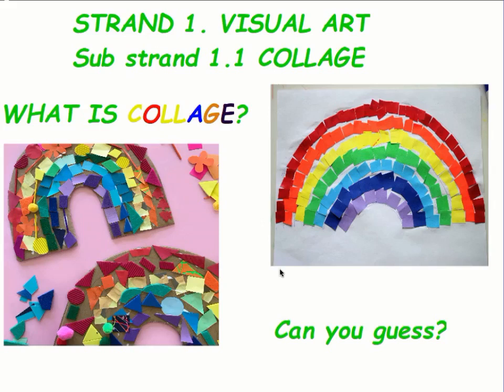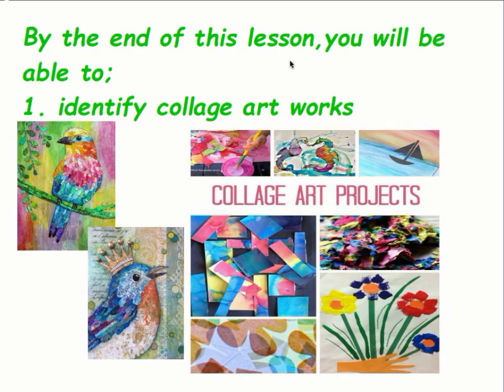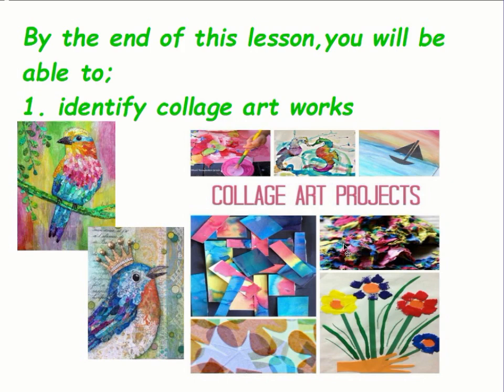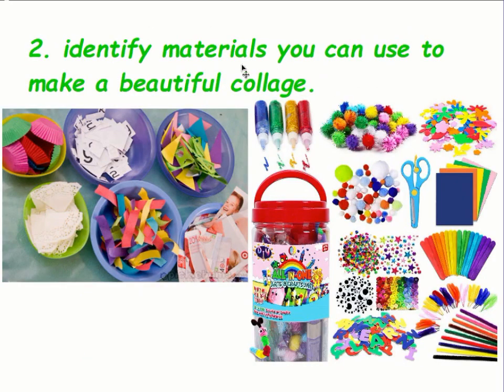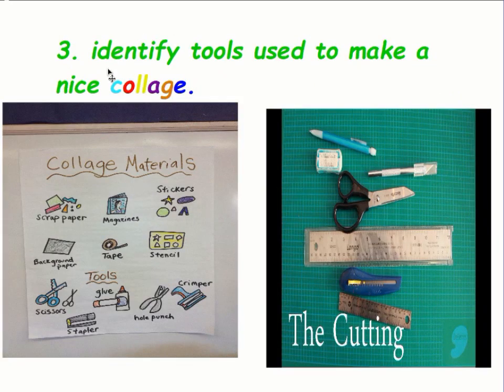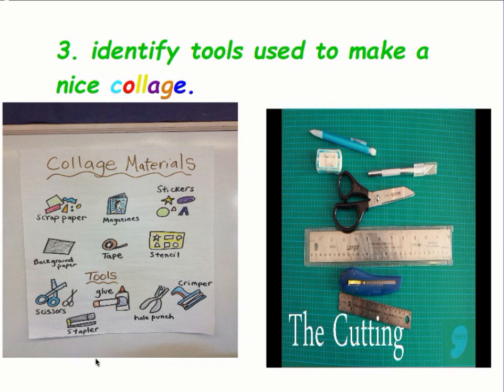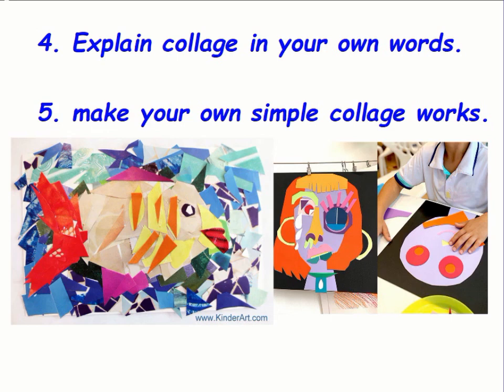Collage by SAN with exercises at